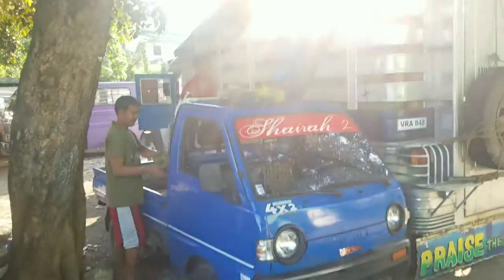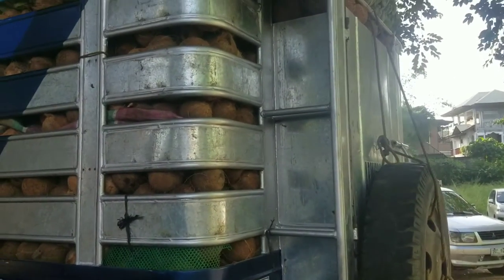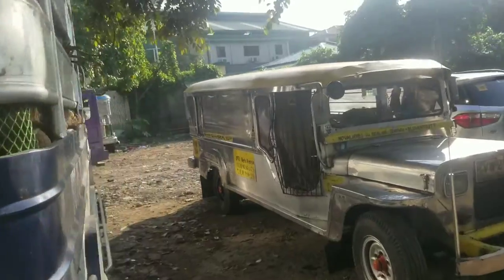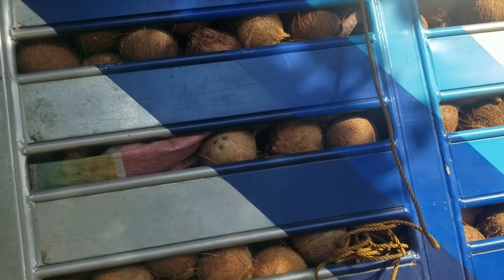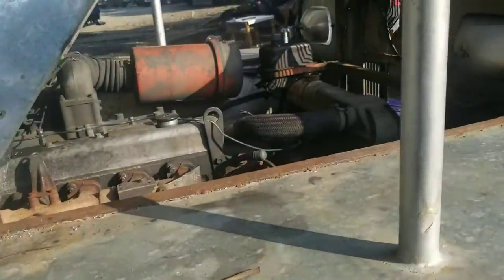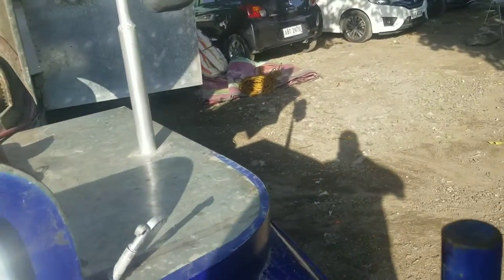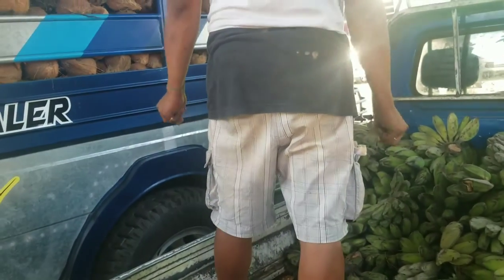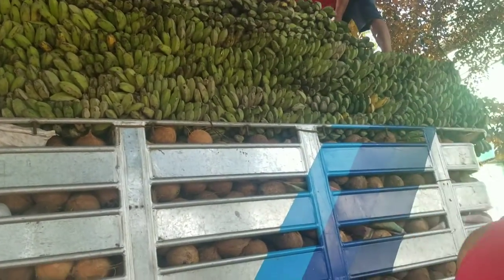Unloading bananas and coconuts. At Pure Gold grocery store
This vehicle way overloaded.. It was  Over twice my height from the ground to the top.. And yes I am 6' 6"..  I did drive trailer trucks for years.. This is definitely load I would use a tape measure on... To see if it was under 13'6'..  Of course a Filipino regulations are perhaps different...